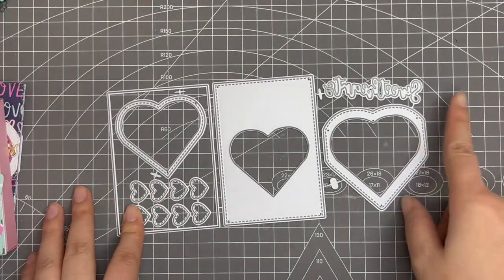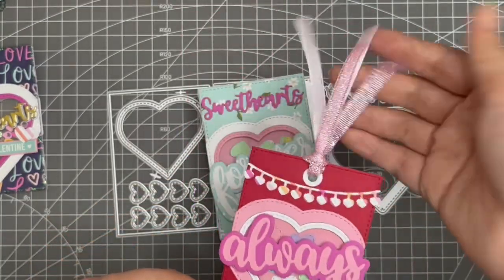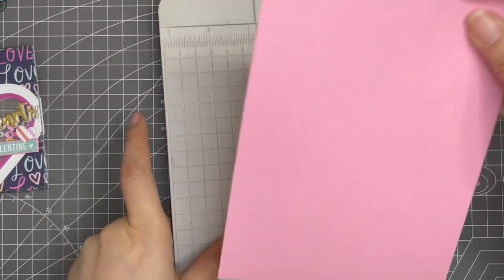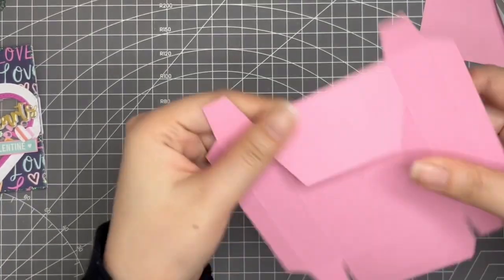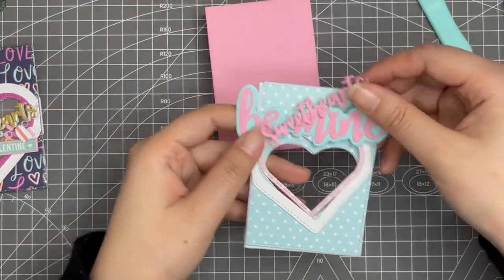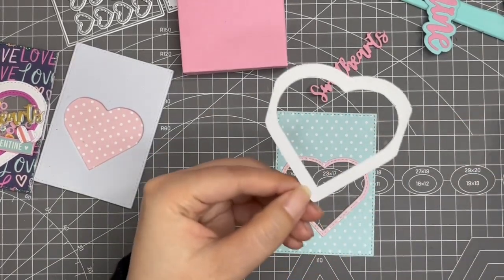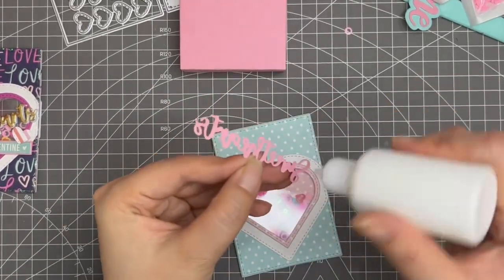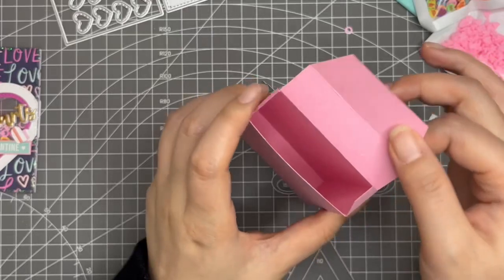KSCRAFT Sweethearts Candy Box Tutorial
Hi Everyone,

You can find the links here

Nov. Valentine bundle

Sweethearts candy
Valentine words

Essencial things for Papercrafting
3mm craft foam
Storage bag for dies and stamps

Don’t forget to tag us (kscraft_hannah) on Instagram if you want to share the projects you made with our products!! And please leave us message if you have anything want to be made into cutting dies or stamps, we will be more than happy to create for you!

Have a nice day!
xoxo